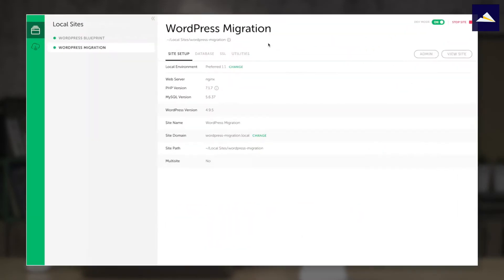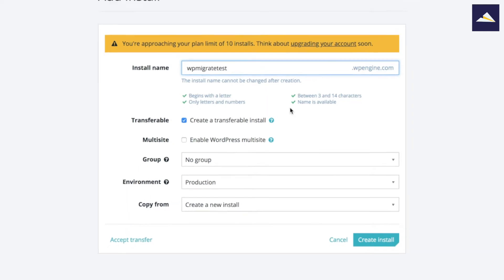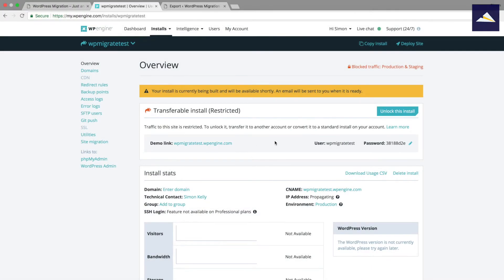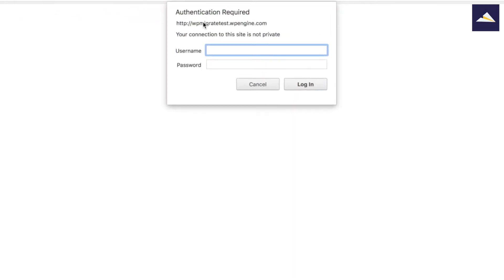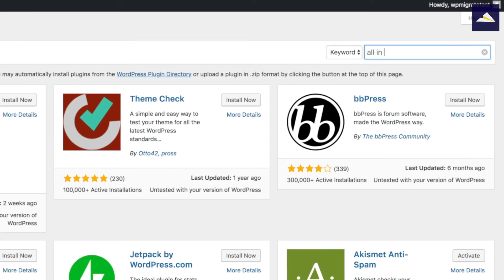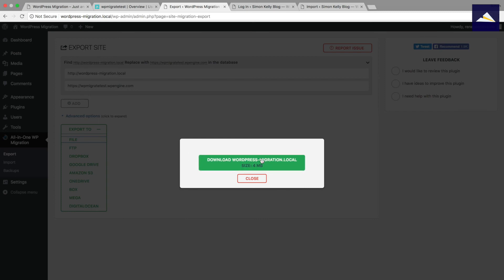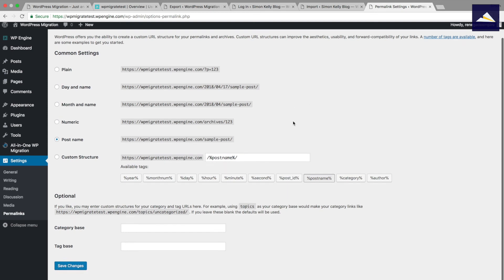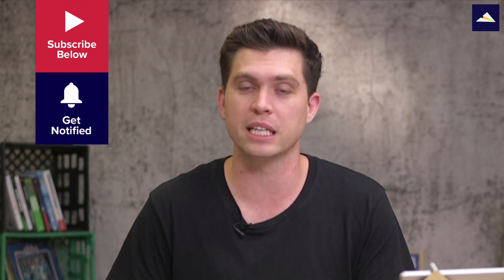WordPress Migration: Local to Staging with WP Engine Transferrable Install - WPE Studio Learning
In this week’s WP Elevation Studio session, Simon clues us into the one plugin needed to effortlessly move a locally developed WordPress website to a WP Engine transferable install.

Want more info about WP Elevation?